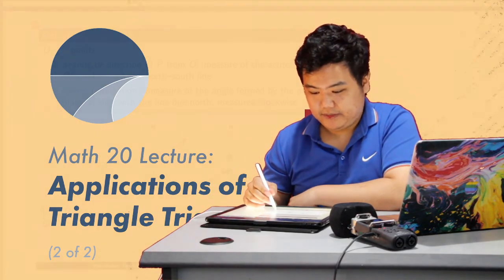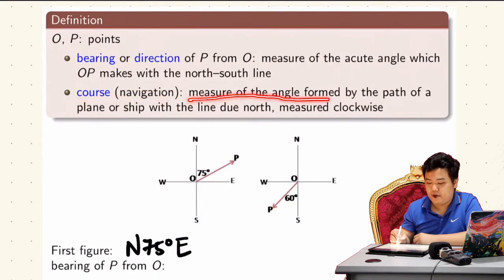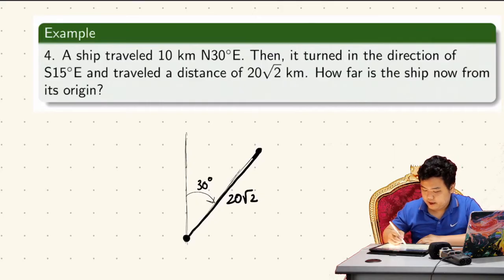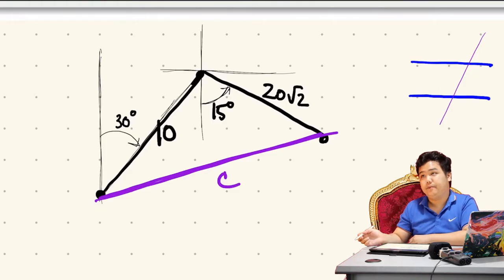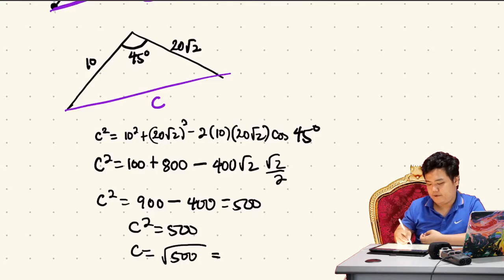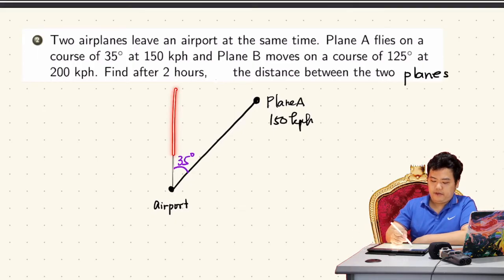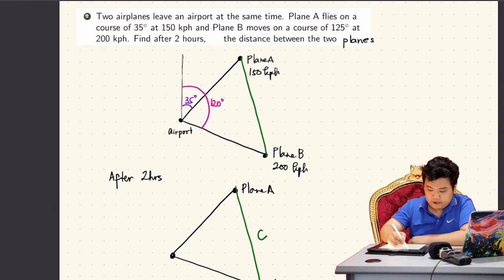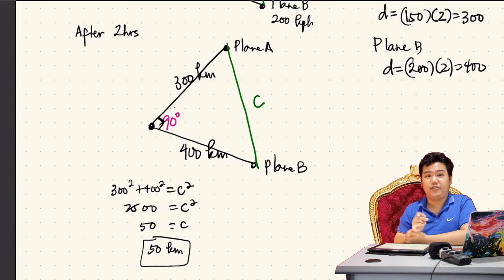[Math 20] Lec 4.5 Applications of Triangle Trigonometry (2 of 2)